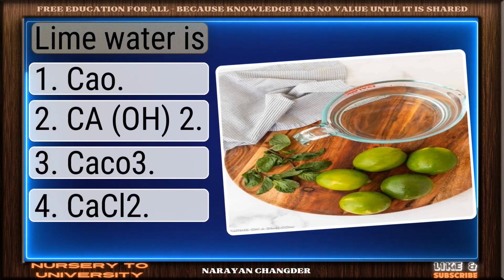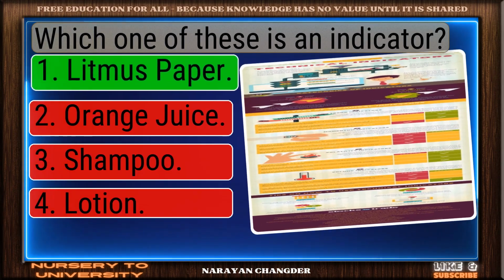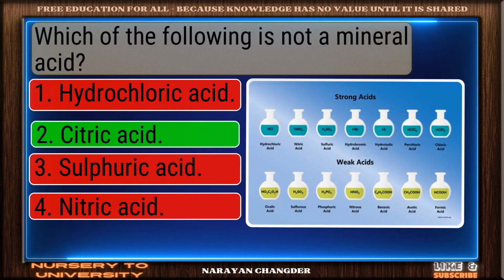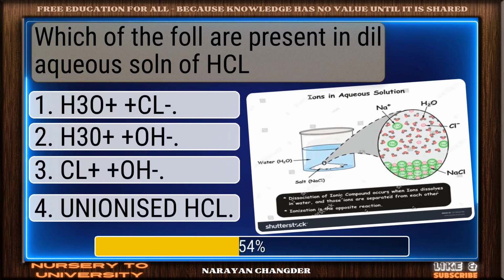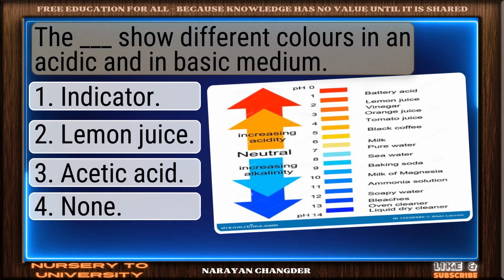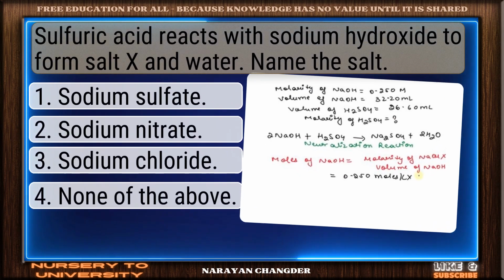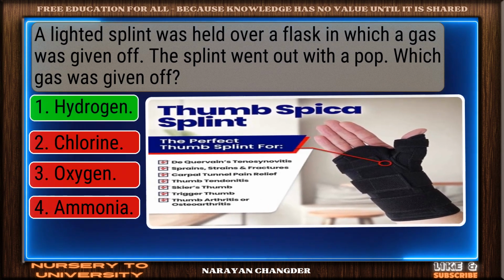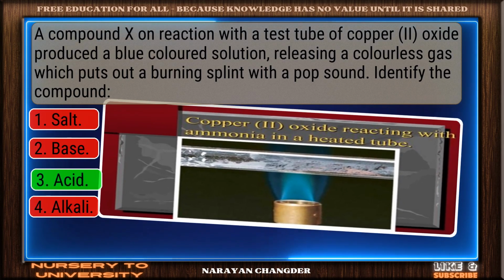CLASS 10 SCIENCE CHAPTER 2 ACIDS, BASES AND SALTS